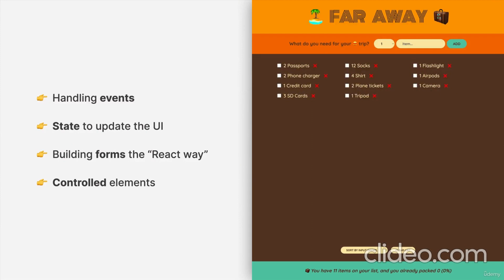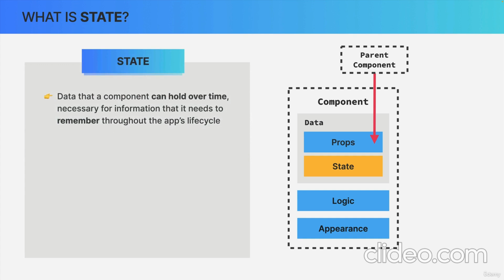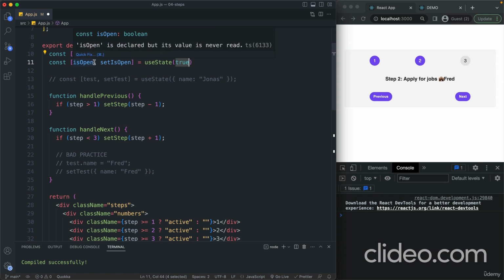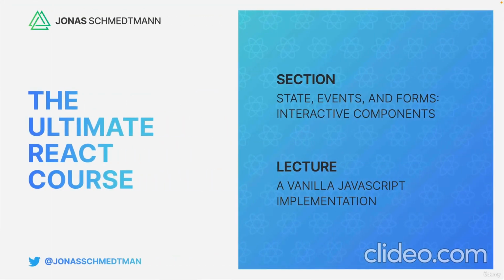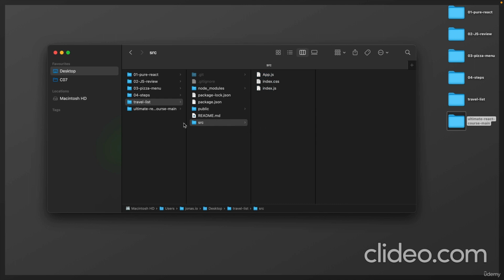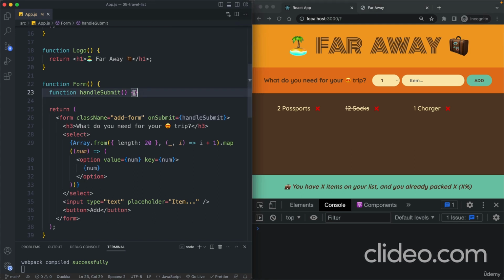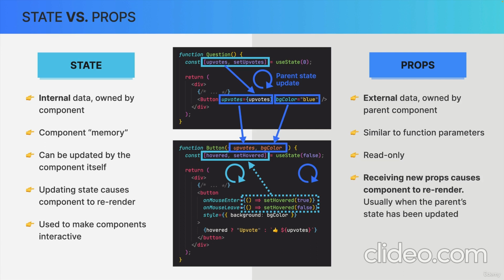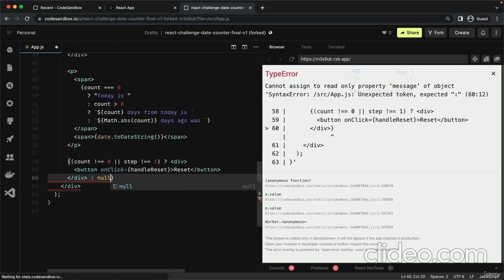5 часть section overview